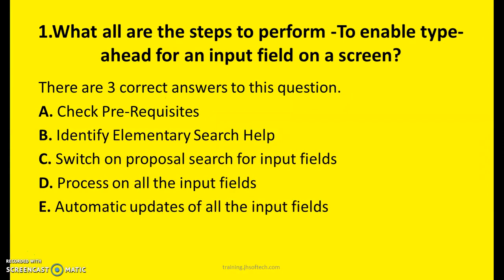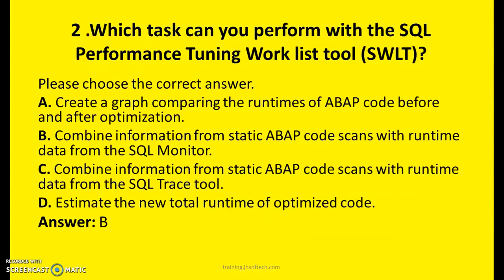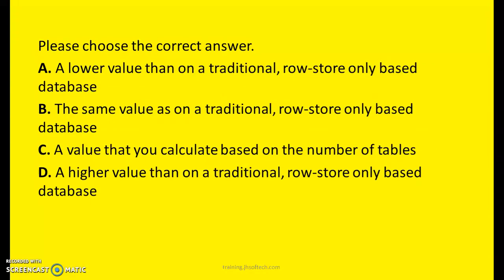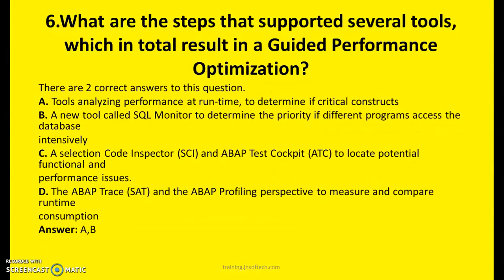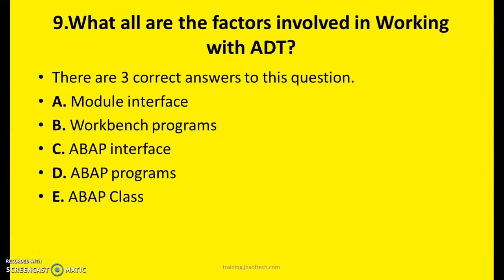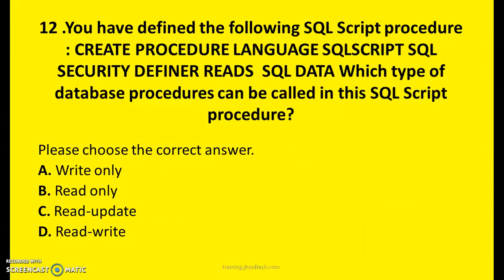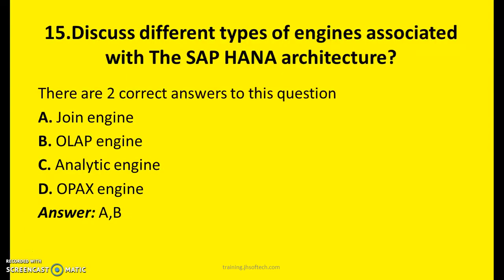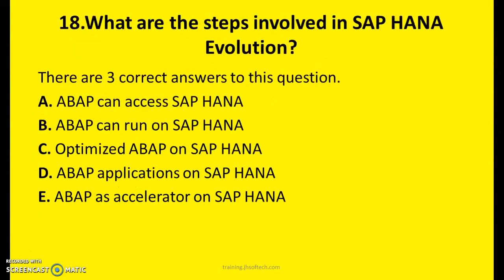Test Your ABAP Skills with SAP S/4 HANA Quiz 1 - Challenge Yourself with #24!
"Looking to test your ABAP skills and knowledge of SAP S/4 HANA? Look no further than this challenging quiz! Join us for #24 in our series of SAP S/4 HANA ABAP quizzes and see how you stack up against your peers. We'll cover a variety of ABAP topics, so be prepared for a diverse set of questions that will really put your skills to the test.

"Ready for a fun and engaging way to test your knowledge of SAP S/4 HANA and ABAP programming? Join us for our latest quiz video, #24 in our series, and put your skills to the test! Whether you're an experienced ABAP programmer or just getting started with SAP S/4 HANA, there's something for everyone in this quiz.

"If you're an ABAP programmer or SAP S/4 HANA enthusiast, you won't want to miss this challenging quiz! In #24 of our popular SAP S/4 HANA ABAP quiz series, we'll cover a range of topics and test your knowledge with tricky questions and scenarios. Play along with us and see how you stack up against other ABAP programmers in the community.

For Interview Preparation, Certification Exam Prep and to Upgrade your SAP HANA ABAP Skills.